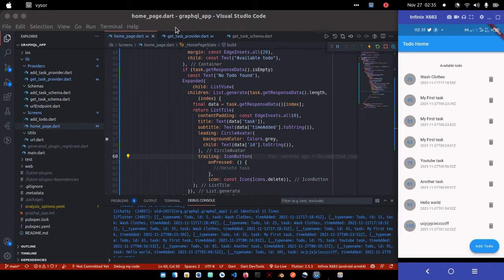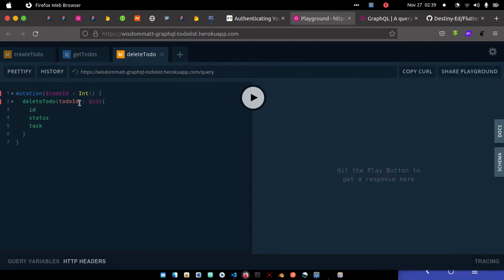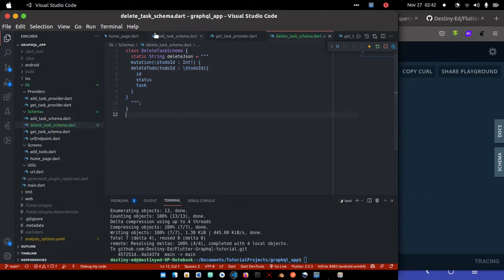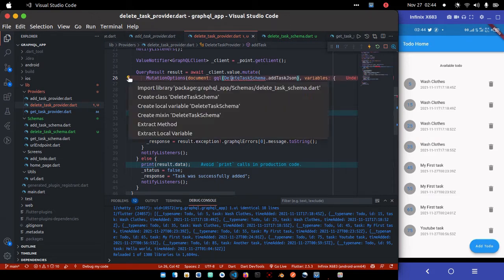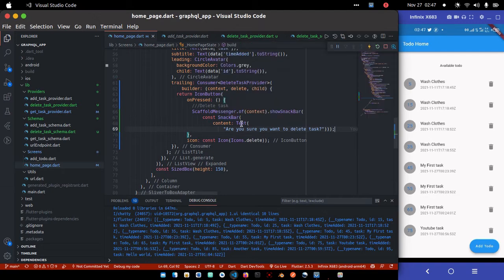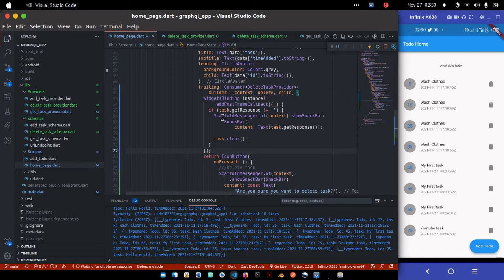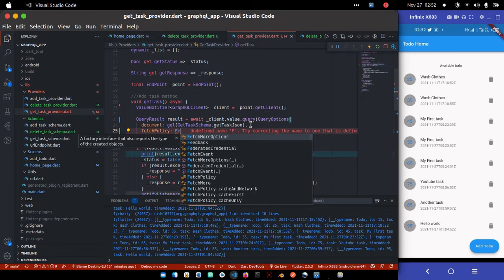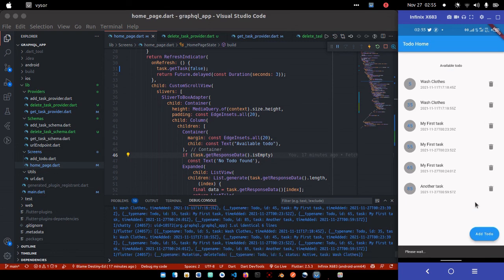Flutter : Build Todo app with Graphql and Provider #11 - Delete Task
Hello there! Welcome to the introduction of this course. This course is going to teach you how to work with Flutter Graphql and Provider(State management) for building real world application. In this course, we will be building a todo application for demostrations.